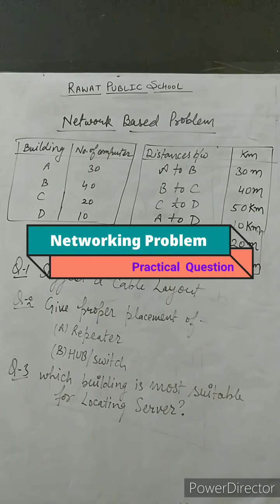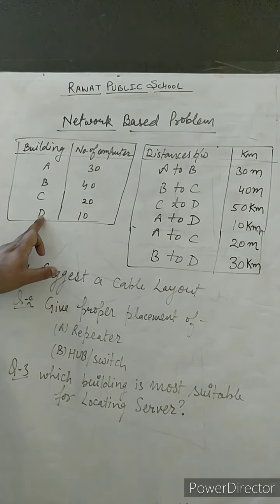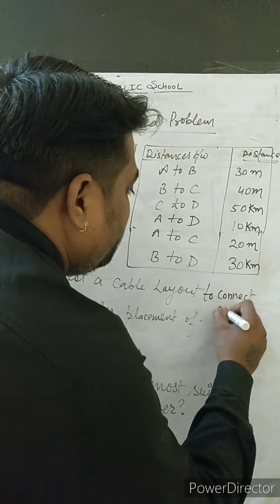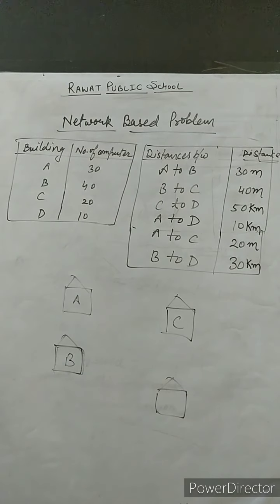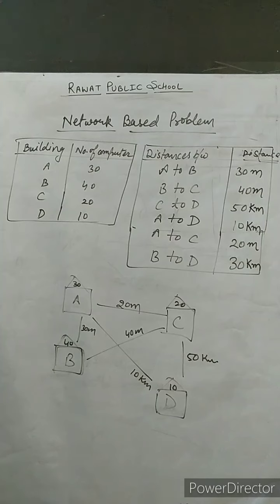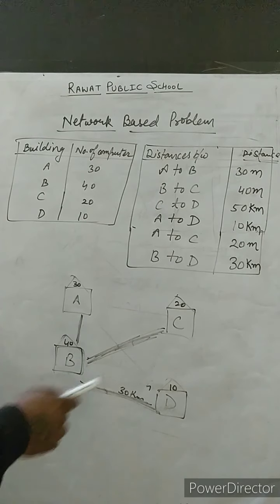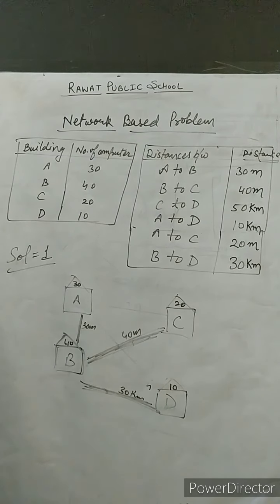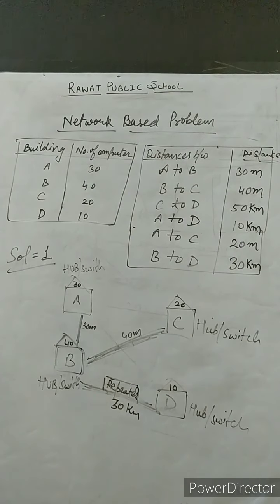Networking Practical based Question